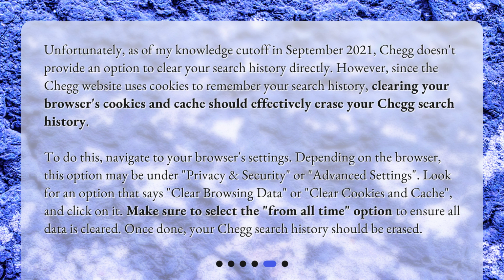How do I delete my search history on Chegg?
Clearing Your Search History on Chegg: A Step-by-Step Guide • Want to keep your Chegg search history private? Learn how to delete it with our step-by-step guide! Clear your browser's cookies and cache and declutter your account in no time. Watch now!

00:00 • How do I delete my search history on Chegg?
00:22 • What is Search History and Why You Might Want to Clear It?
00:45 • Navigating to Chegg Website
01:00 • Accessing Your Account Settings
01:18 • Clearing Your Search History